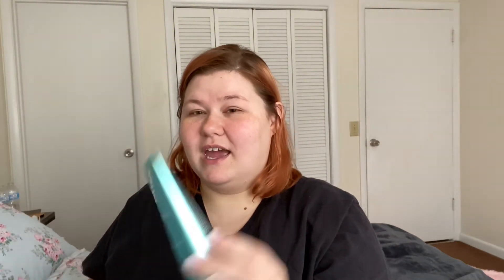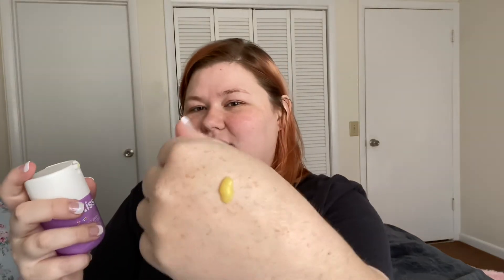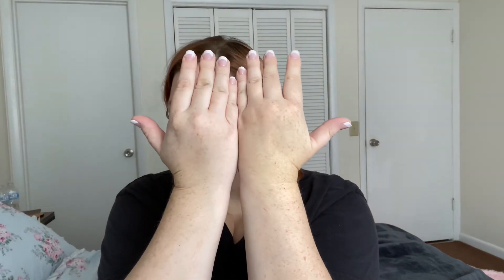Bliss Happy Skin Crew Pr Box Unboxing